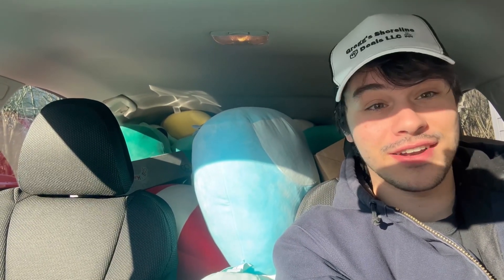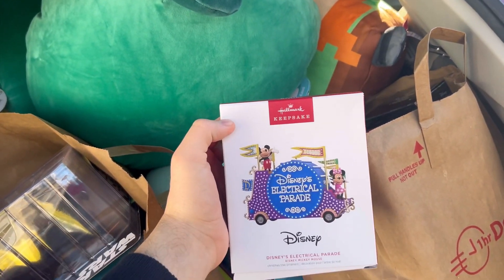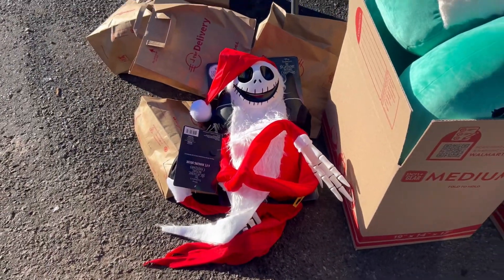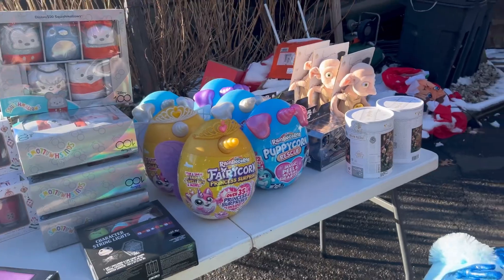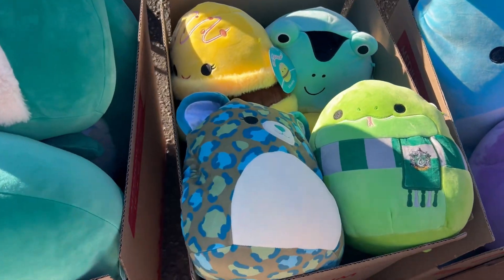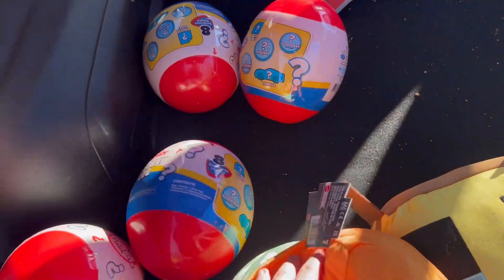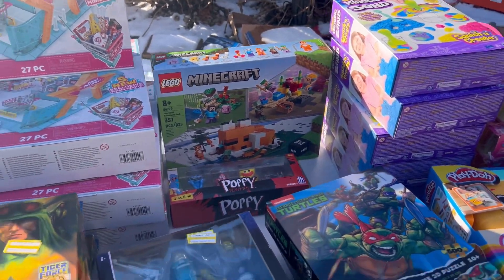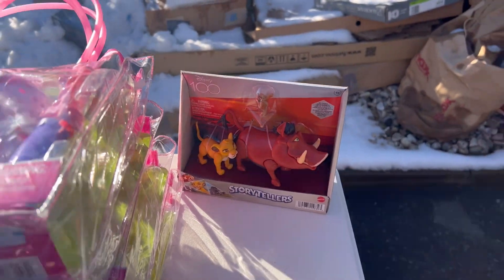MY CAR IS FULL OF 80% OFF TOY CLEARANCE!